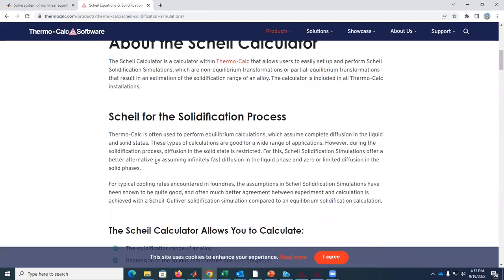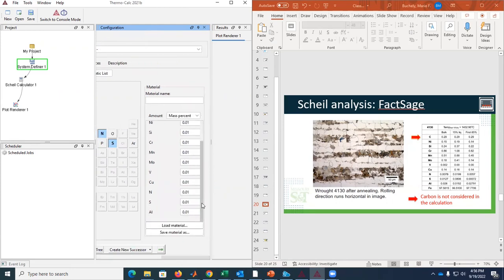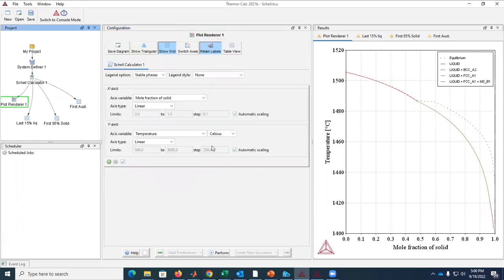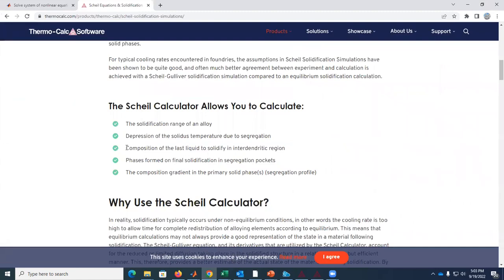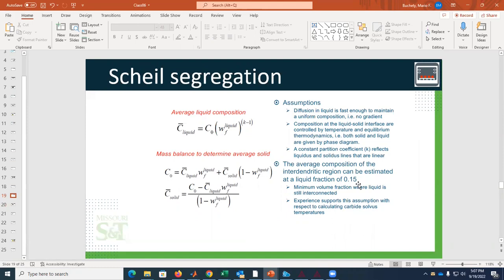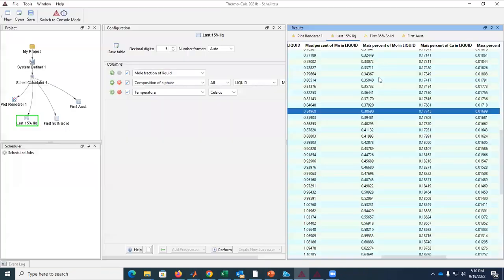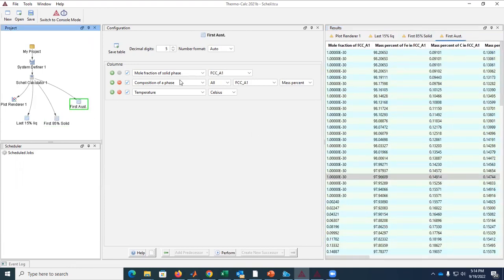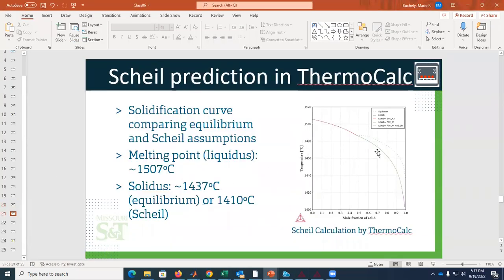Thermo-Calc Scheil calculation for Steels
Short tutorial how to use the Scheil Calculator in ThermoCalc for a SAE 4130 steel grade.

Prediction of Scheil solidification, composition of last 15% of liquid, and composition of first 15% of solid during solidification.
This video was recorded using ThermoCalc 2021-b, so for other versions, the procedure could vary a little bit. However, result must be similar.